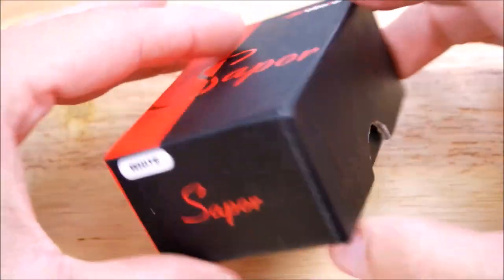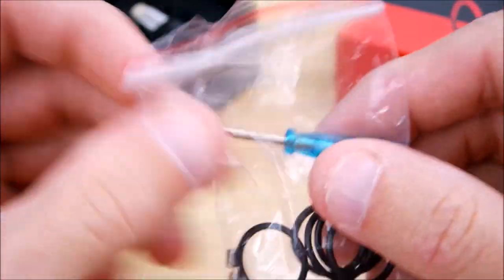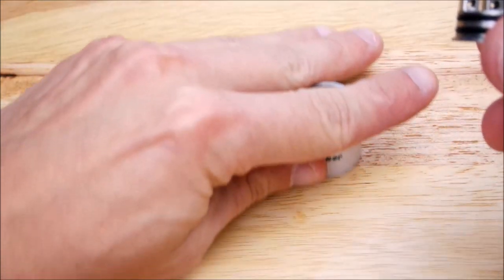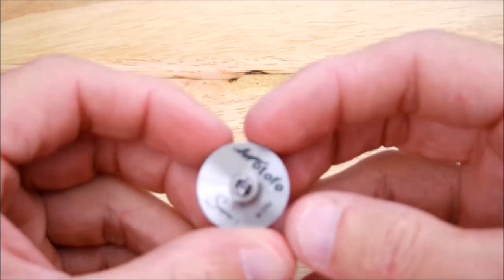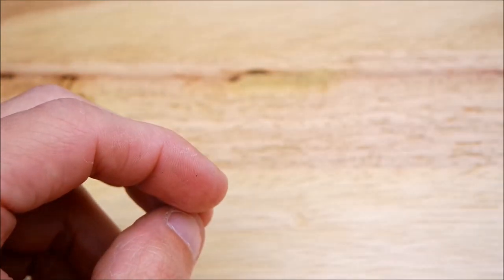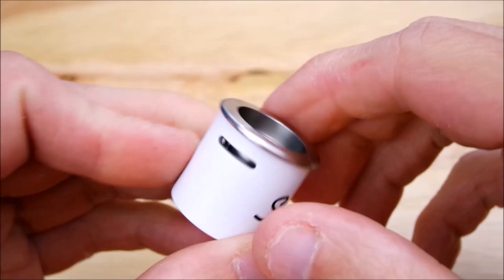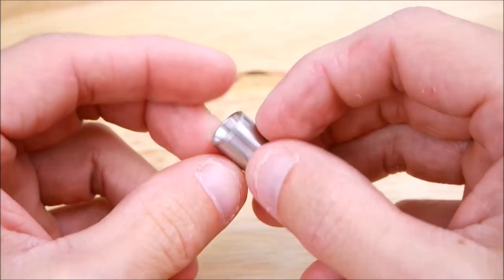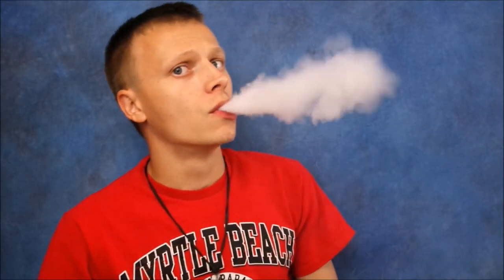Sapor RDA Review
In this video I break down the Sapor RDA by Wotofo this is a top airflow RDA with great flavor, clouds and a bunch of extras. best part is its only $30 so no need to dig for money to enjoy a great RDA
in this video it is strictly my opinion, everyones opinion is different.

Thanks everyone. I hope to bring more giveaways in the future

Support your right to Vape!